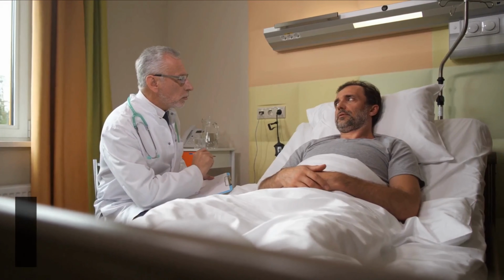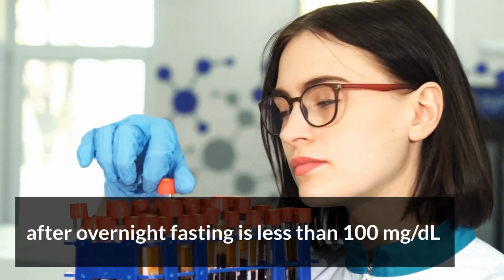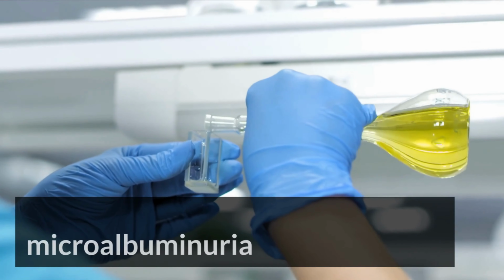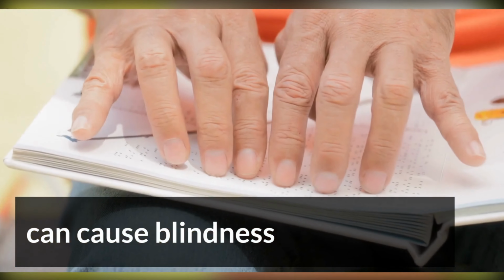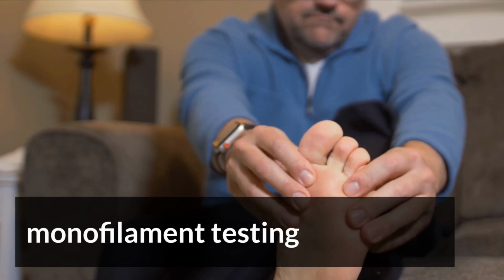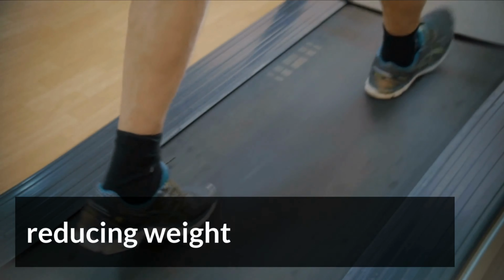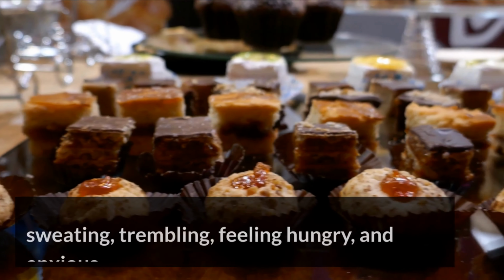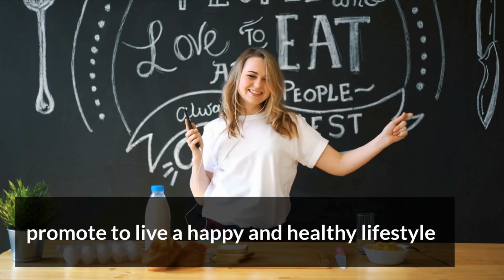Top Six Easy Tips to Manage Diabetes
This video describes the six must practices if you have diabetes. Practicing them can help to take control of diabetes and live a healthy life.